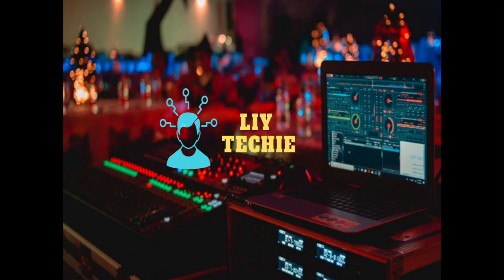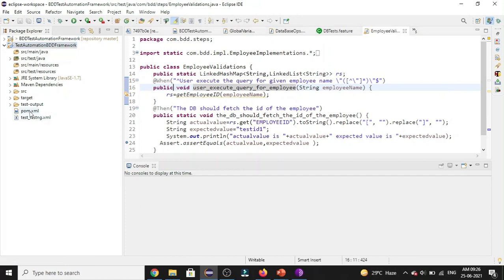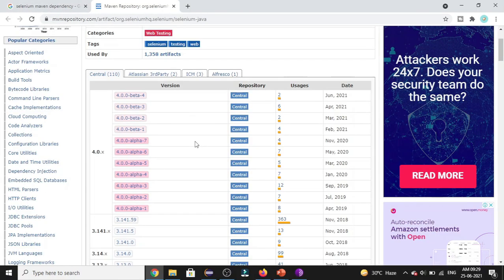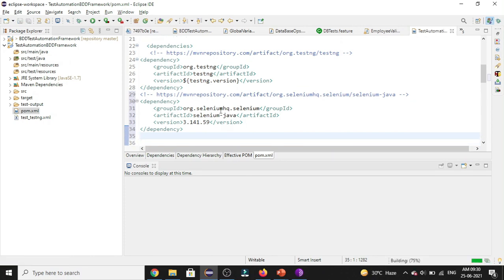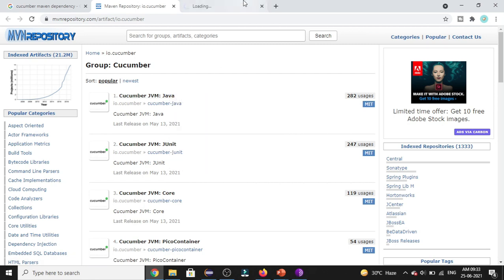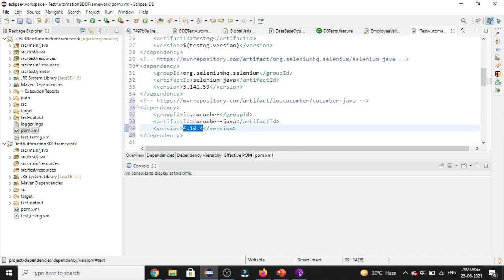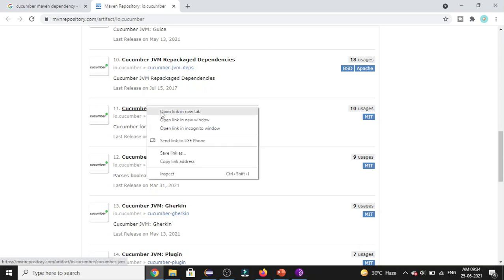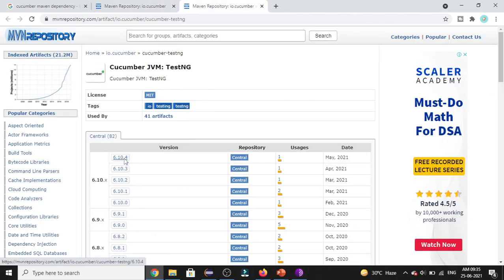Develop BDD Automation Framework from Scratch | Selenium Java | Add Selenium & Cucumber in Framework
Topics Covered:
○How to add selenium dependency
○How to add cucumber dependency